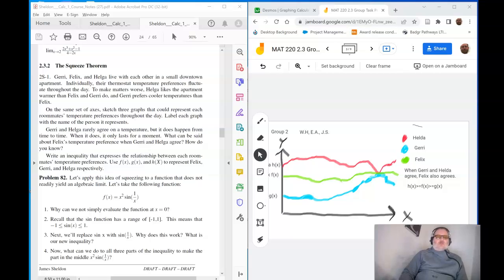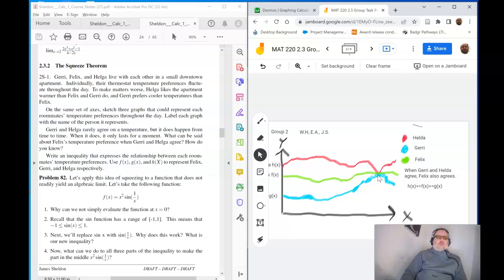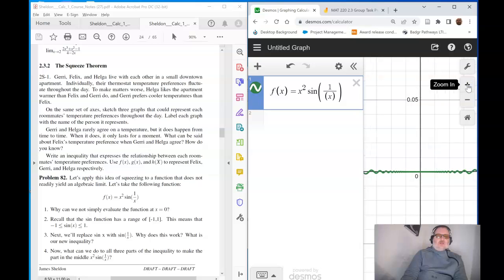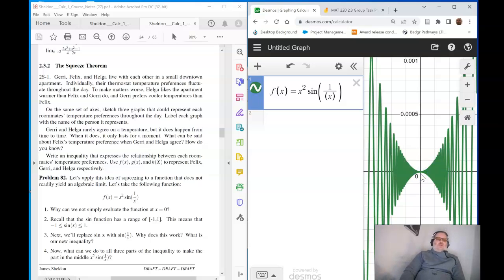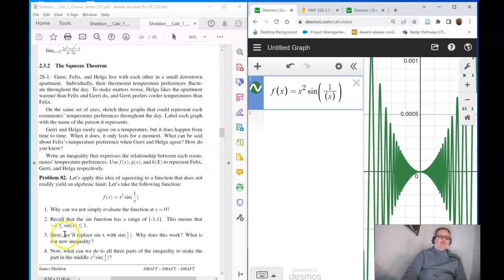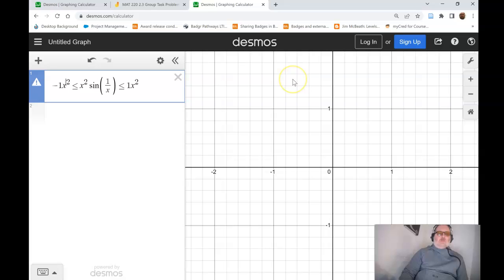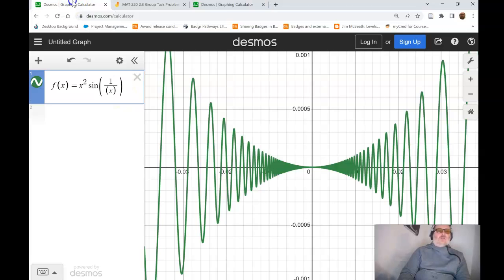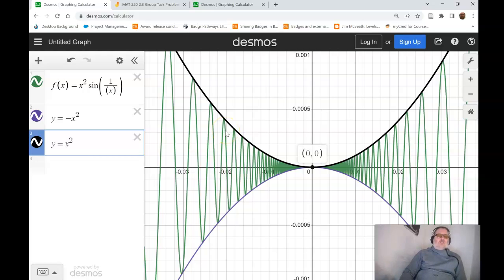MAT 220 2.3.2 Squeeze Theorem